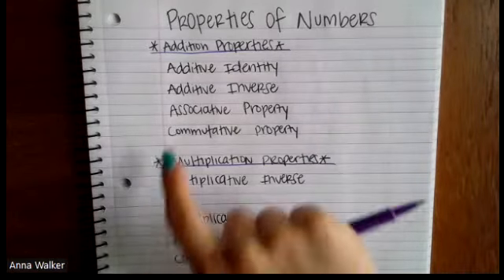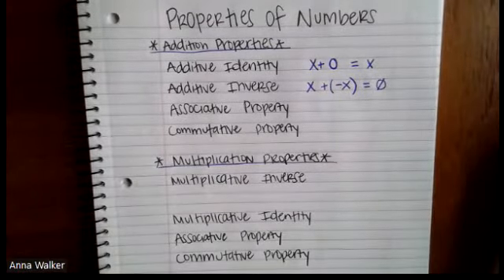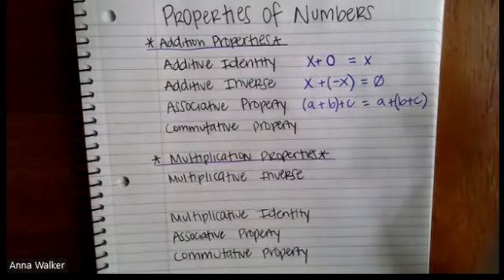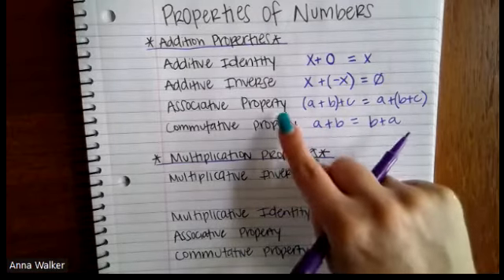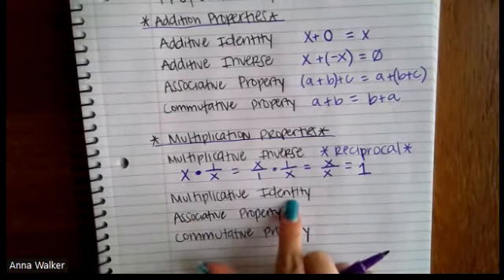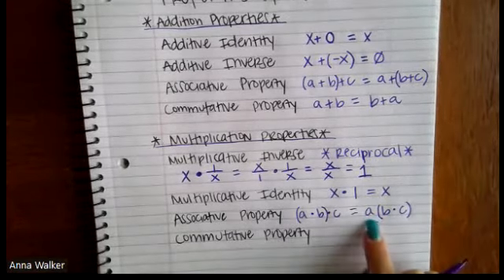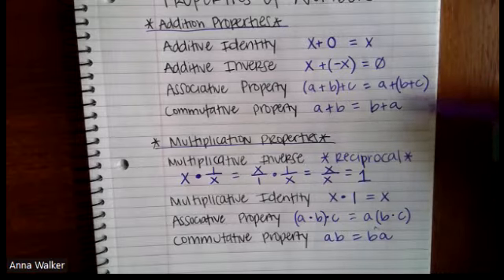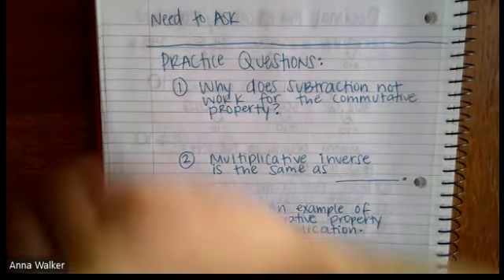Properties of Numbers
Understanding the addition and multiplication properties of numbers.